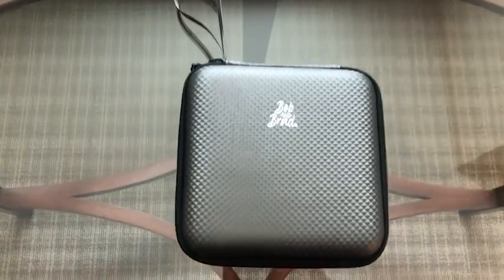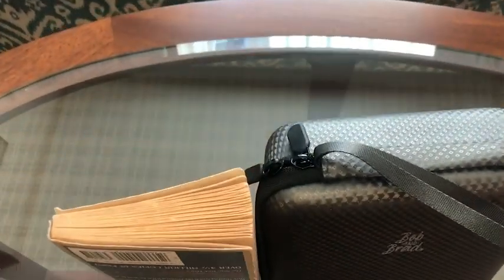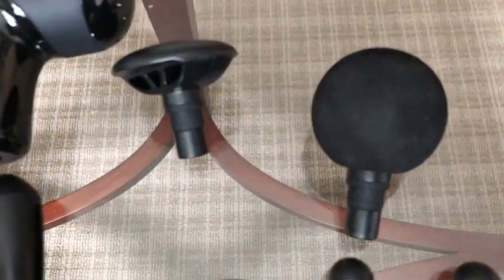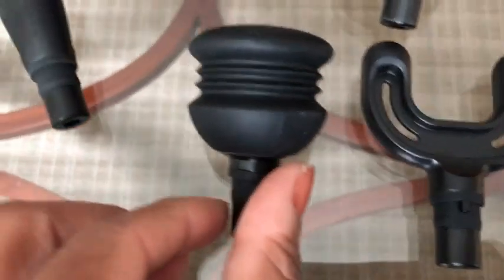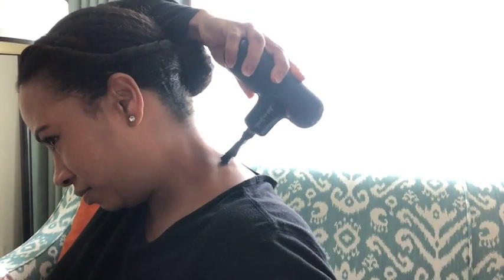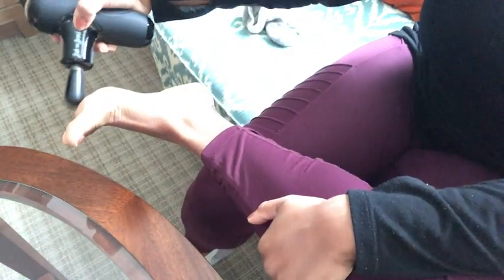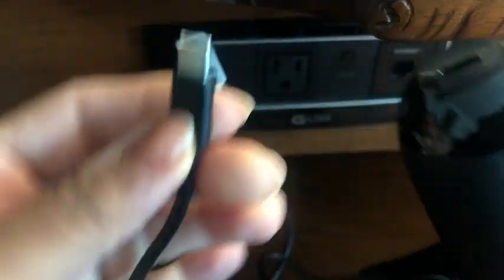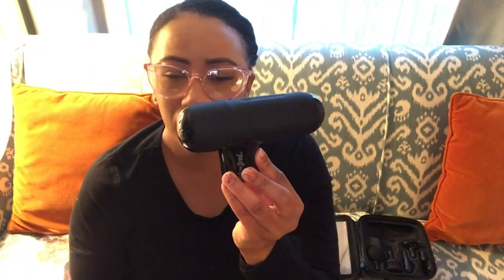BOB AND BRAD Q2 Mini Massage Guns | Our Point Of View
Check Our New Website For Amazing Deals!

YOUR POCKET-SIZED PARTNER- Q2 MINI is your pocket-sized partner, giving you the highest quality muscle treatment with unparalleled portability. Compact but powerful, Q2 MINI is the most agile massage device that goes wherever you do. Q2 MINI is recommended and developed by the Famous Physical Therapists Bob Schrupp and Brad Heineck. Designed for maximum ergonomic comfort and unparalleled portability; quick relief and relaxation that fits conveniently in your carry-on or backpack.
A NEW PROPRIETARY BRUSHLESS MOTOR THAT’S THE MOST COMPACT DESIGN EVER- Q2 MINI strikes a never-before-seen balance between power and size, making it a convenient option for getting the quality relief on the go. Maximum speeds up to 3000rpm, and a vibration amplitude of 7mm. Q2 MINI breaks up knots and relaxes tight muscles, digging deep and relieve hard-to-reach muscle groups.
USB-C CHARGING - This deep tissue percussion muscle massage gun can be charged by USB-C with the regular phone adapter or 5V/2A adapter (not included). Use it in the home, gym, or office.
DEEP TISSUE MASSAGE AND POWERFUL PAIN RELIEF ON THE GO - 5 adjustable speeds (1800, 2100, 2400, 2700, 3000) percussions per minute, each speed delivers greater therapeutic benefits for the body. Q2 MINI is the perfect massage gun for athletes and it's the size of a bottled water (5.7”L x 3.4”W x 1.8”H). Weighing in 0.95lb, tuck this tiny, tote-able workout partner into your carry-on, purse, or backpack.
TARGETS EVERY MUSCLE GROUP - 5 massage head target different muscle groups. After an injury or workout, your body repairs itself - but slowly. Q2 MINI intense vibrations provide immediate pain relief, and wake up muscles throughout your body, triggering a myofascial release and enhancing your body’s ability to regenerate cells and repair itself.